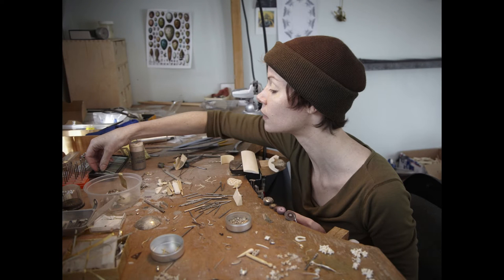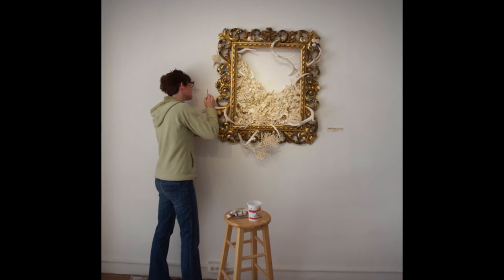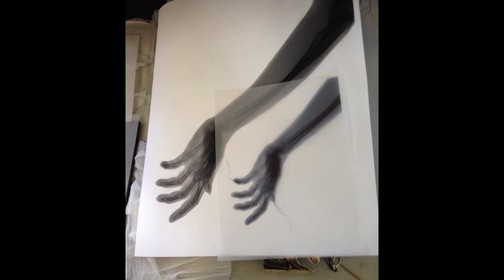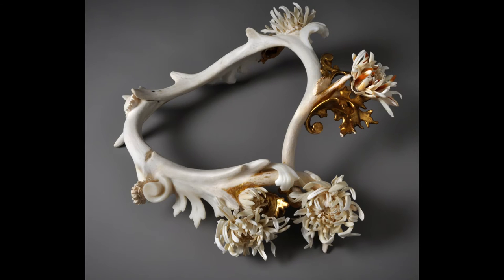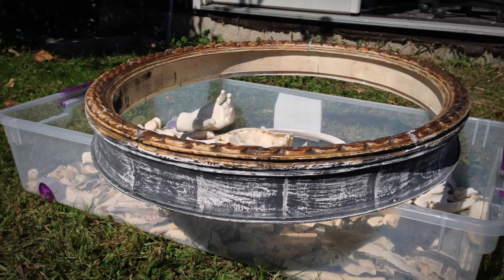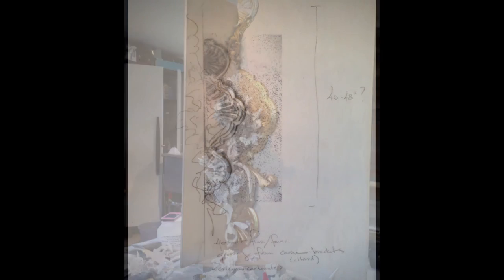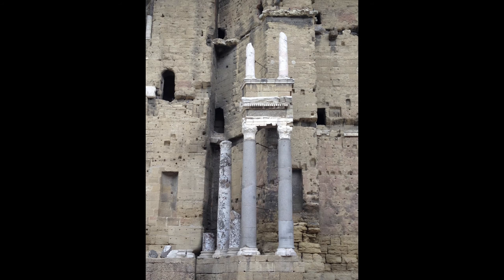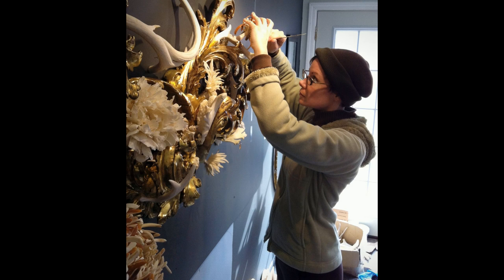Jennifer Trask - Visions and Revisions: Renwick Invitational 2016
Jennifer Trask engages nature as both medium and subject matter, combining unexpected materials such as bone, vertebrae, butterfly wings, resin, metal, and antique frame fragments to create arresting jewelry and large-scale sculptures. Her lifelong fascination with biology, archaeology, and anthropology inform lavish works celebrating the splendor of the natural world and exploring the ongoing tension between its wild and domesticated spheres, while visually recalling seventeenth-century Dutch vanitas paintings and Victorian wonder cabinets. Animal remains—antler, horn, teeth, tusk, and bone—feature prominently in Trask’s work, fashioned into objects that bloom with radiant vitality and evoke cycles of death, transformation, and rebirth.